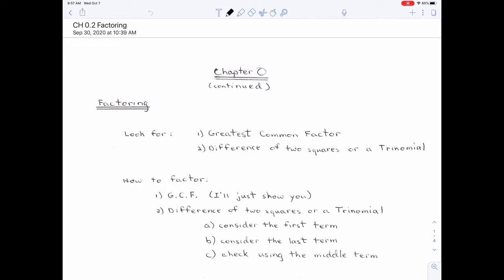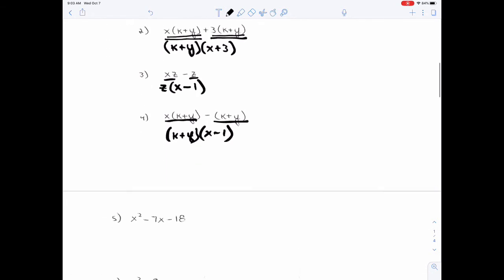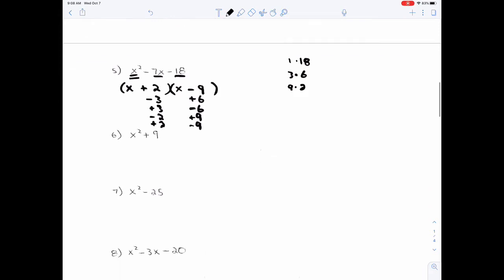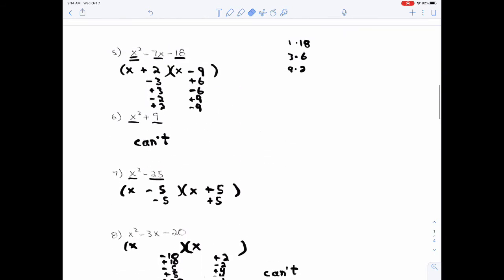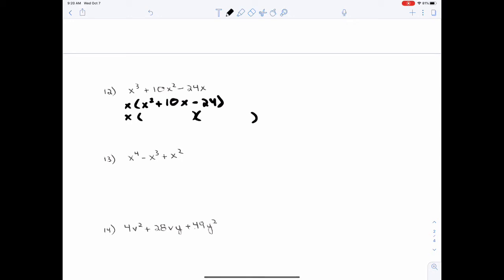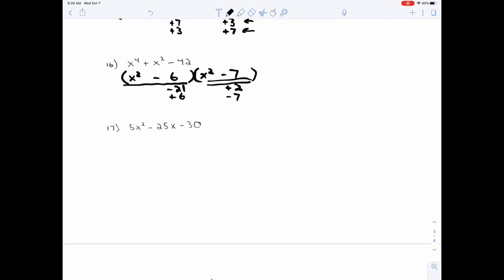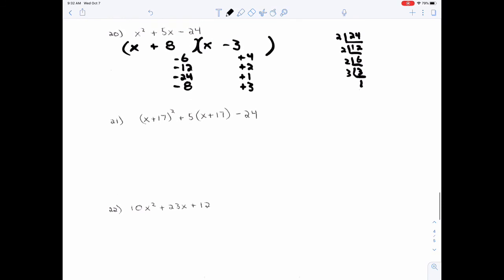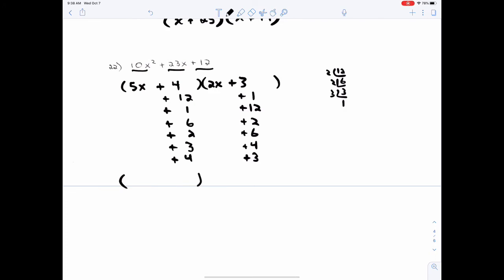Factoring (chapter 0)